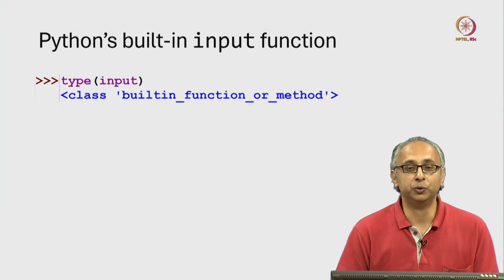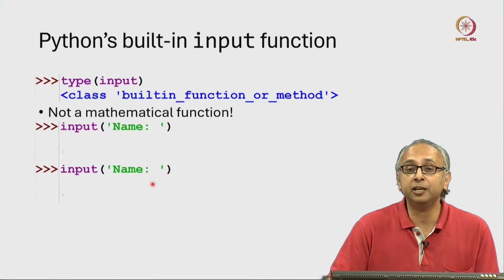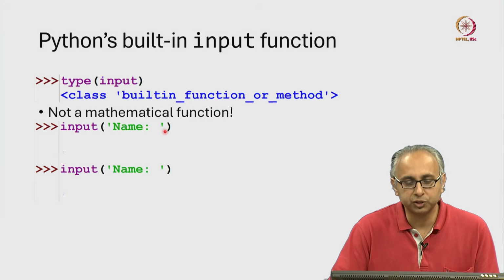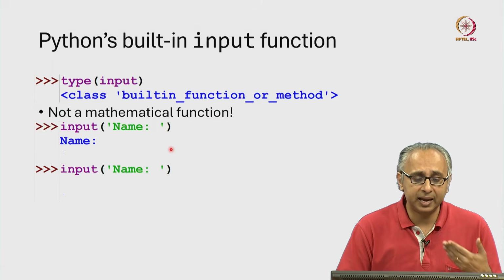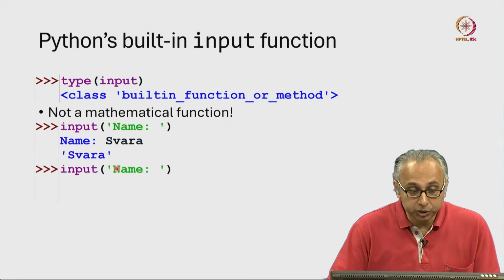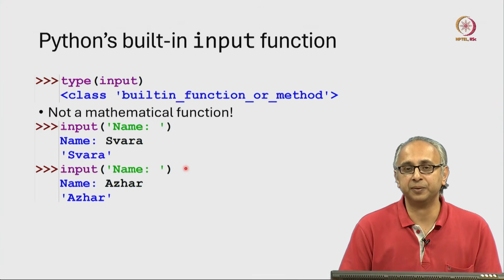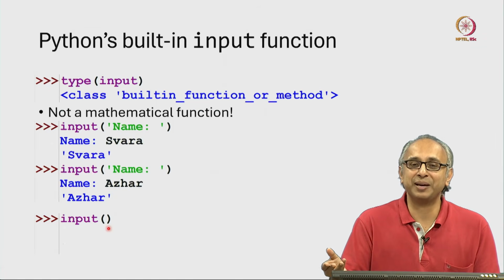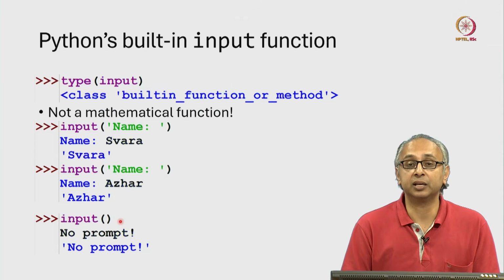Lec 42 The input function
input